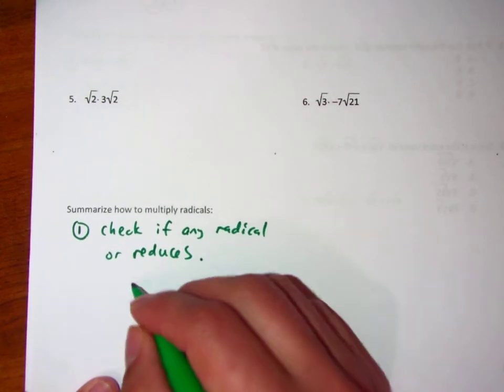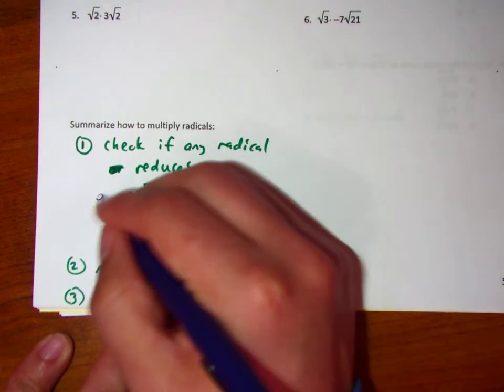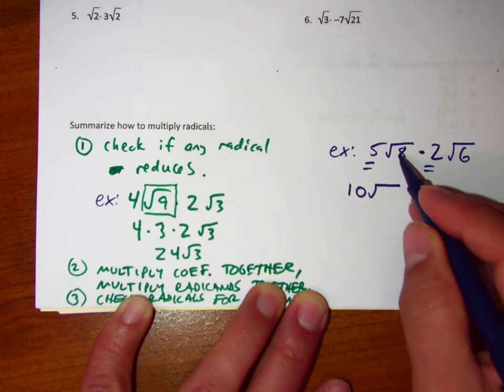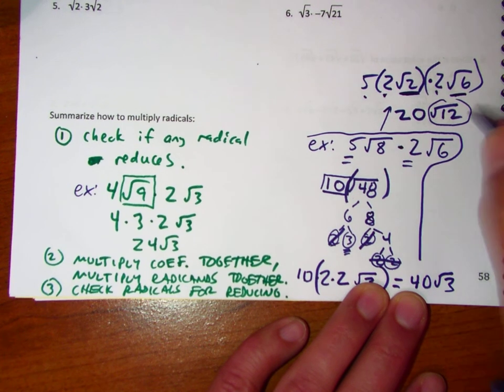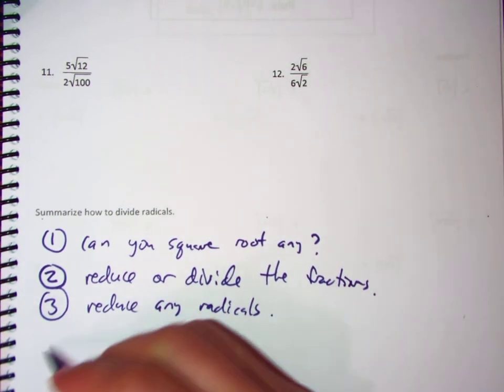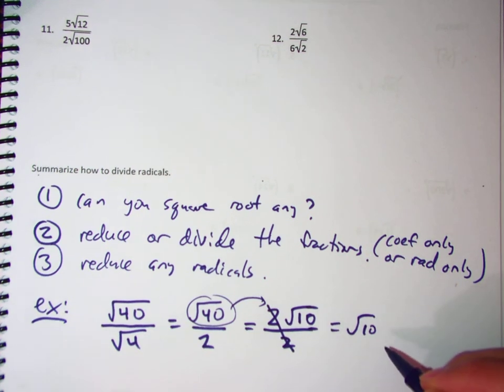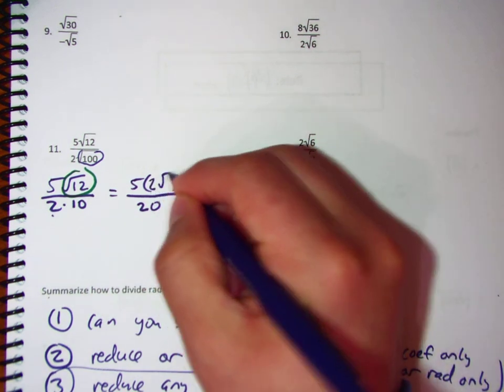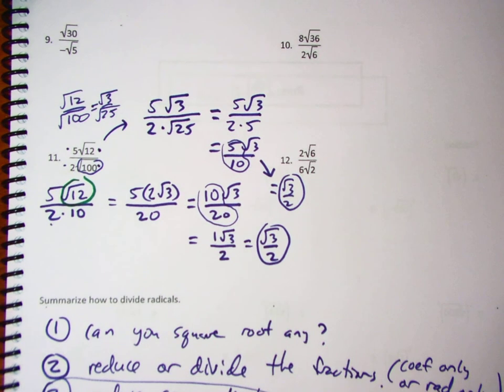Unit 8 Skill 1 Level 4 Notes